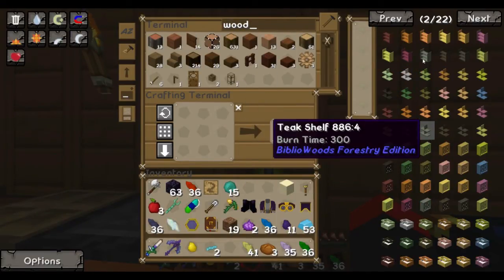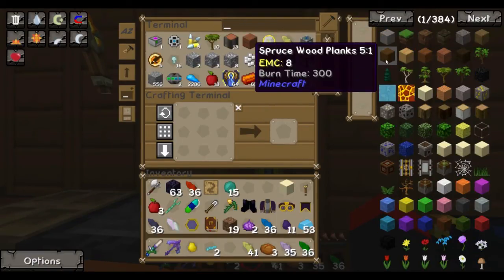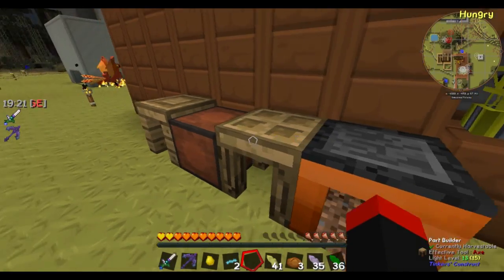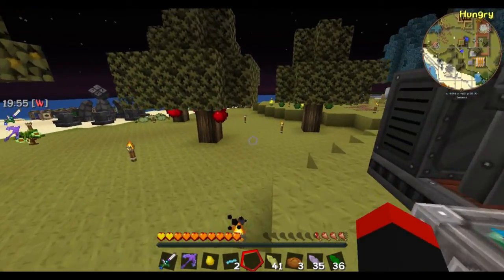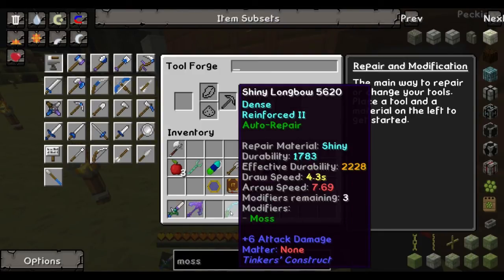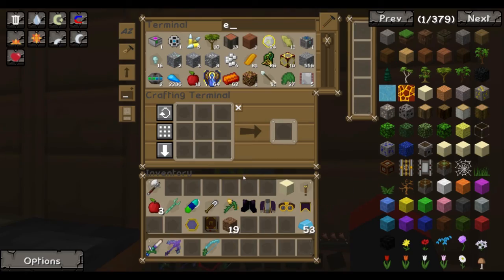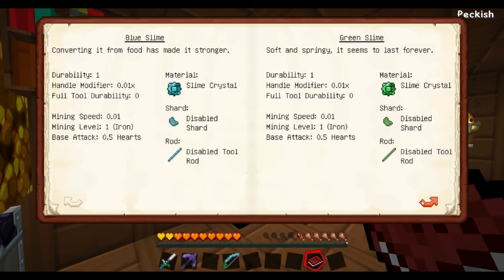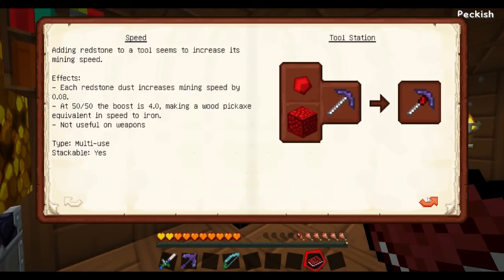Minds Of Insanity S2 E28